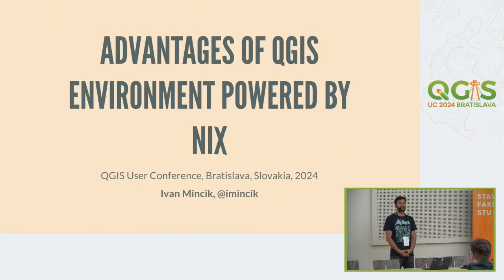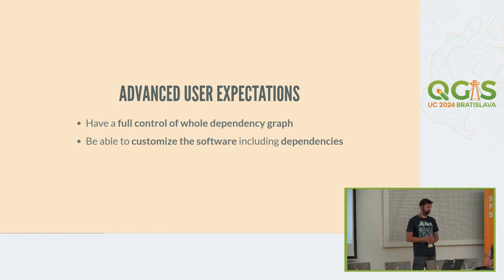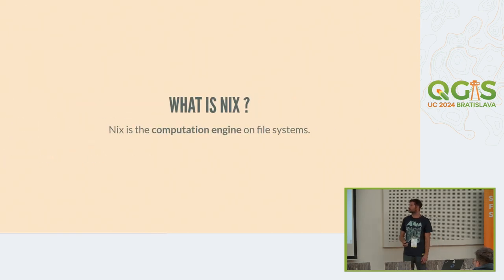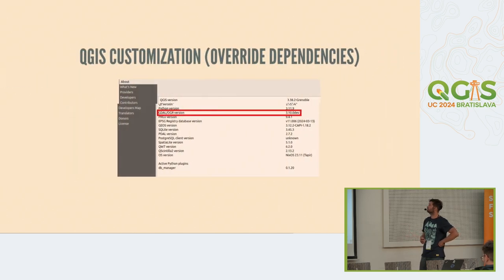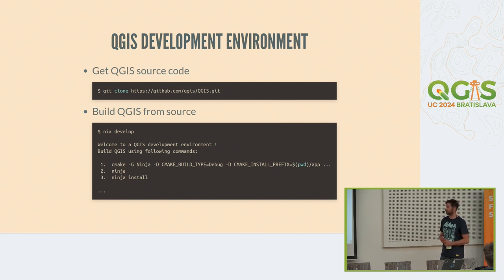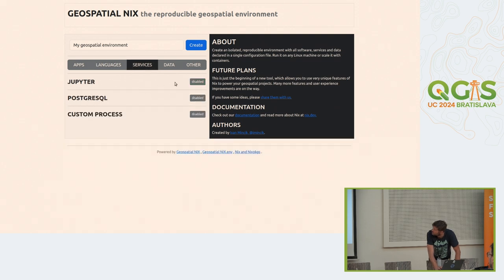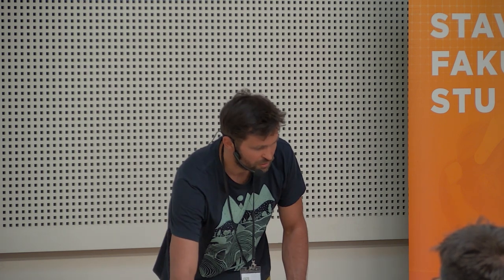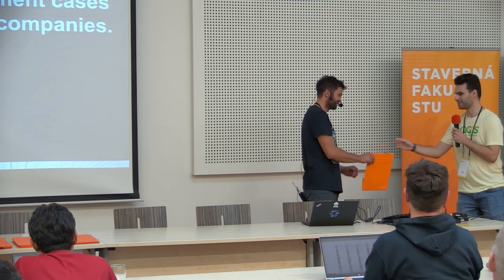UC 2024: Advantages of QGIS environment powered by Nix (Ivan Minčík)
Nix provides the largest collection of software packages on the planet called Nixpkgs which includes QGIS and other geospatial software maintained by Nix Geospatial Team. Nix packages are multi-platform - they run on any Linux distribution and on a Mac as well. Additionally, Nix can be used to build reproducible, per-project isolated environments, container images, run services and provide many other unique features not found anywhere else.

In this presentation, I will outline unique advantages and some potential drawbacks of using the QGIS environment provided by Nix.